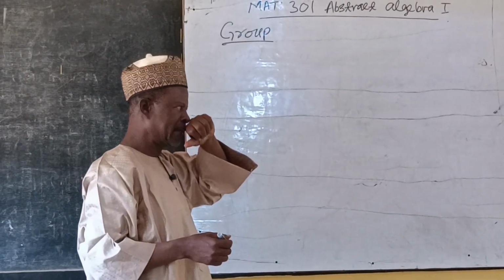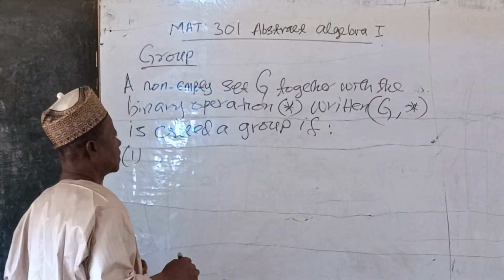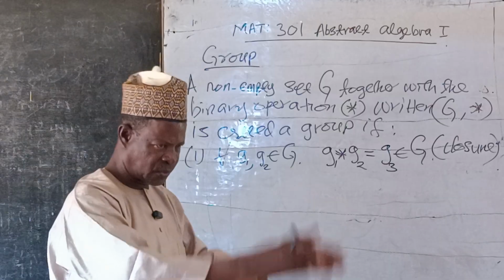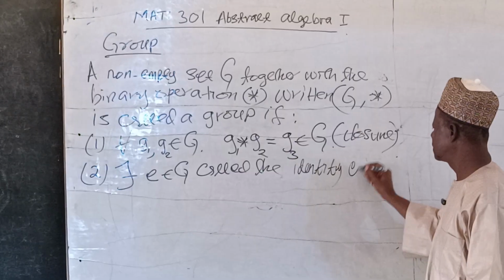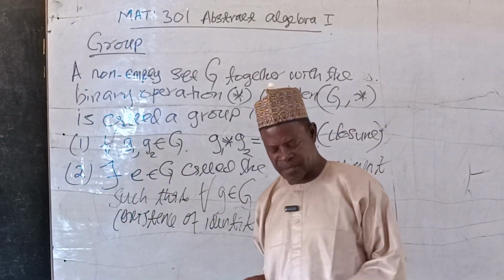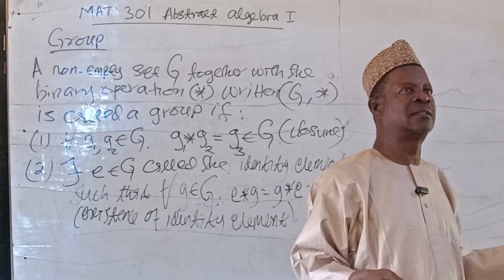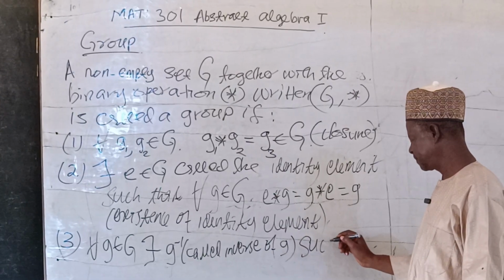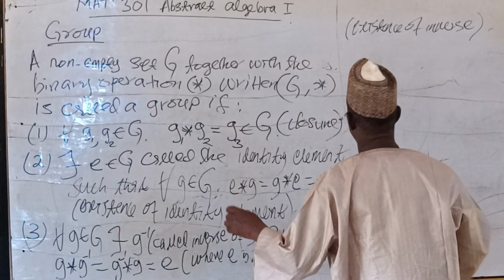Prof Aminu presents the definition of GROUP as part of lectures on MATH 301: Abstract Algebra